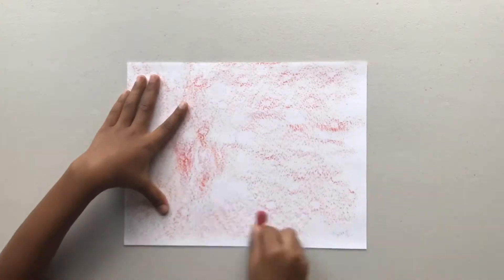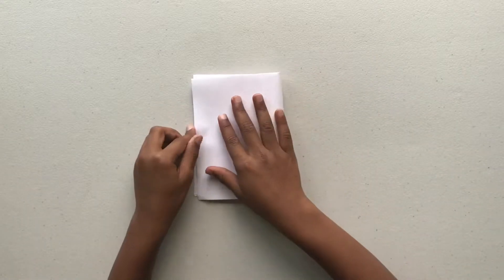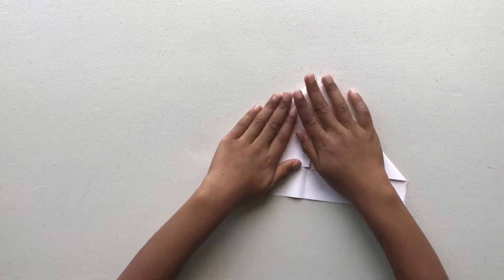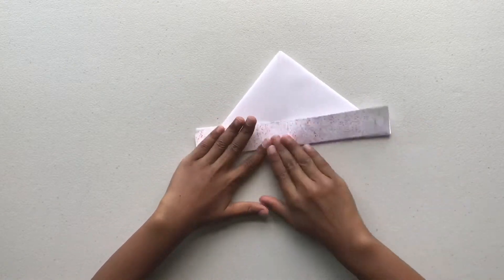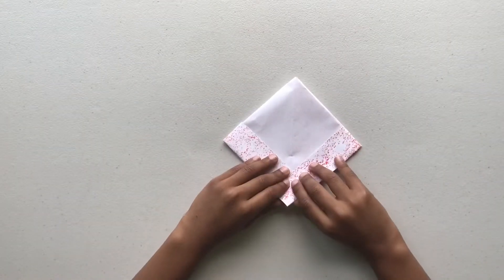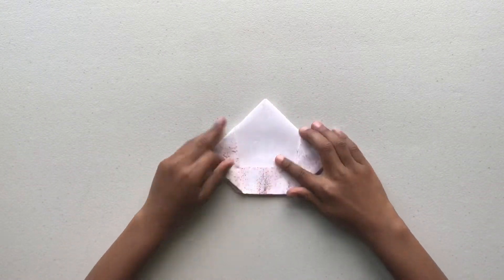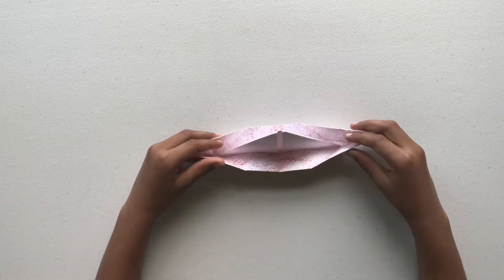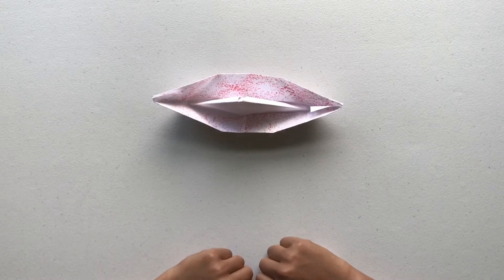How To Make: Origami Paper Sailboat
Materials:
       Printer Paper

Procedure:
     1. Fold paper in half
     2. Fold in half again
     3. Fold down the top corners towards the middle of the paper
     4. Fold the bottom flap up against the bottom of the 2 folded triangles. Do the same on the other side.
     5. Open up the bottom of the triangle into a square shape
     6. Tuck the corners in on both sides
     7. Fold up the bottom flaps half way through
     8. Open up the bottom of your new triangle with your fingers and fold into a pentagon
     9. Pull out the triangles on the side of the pentagon